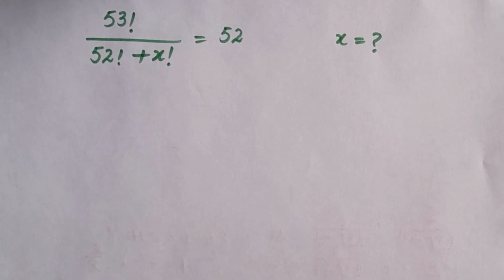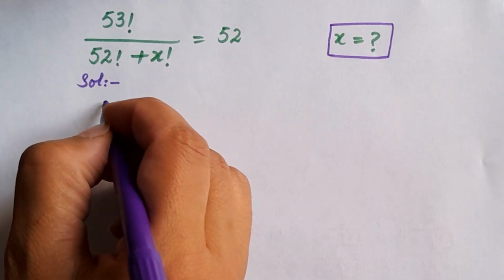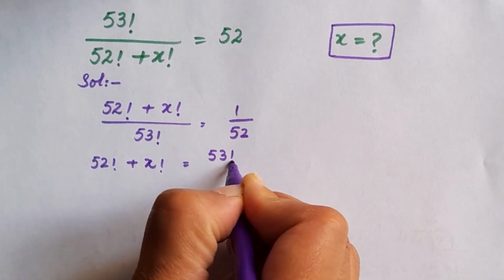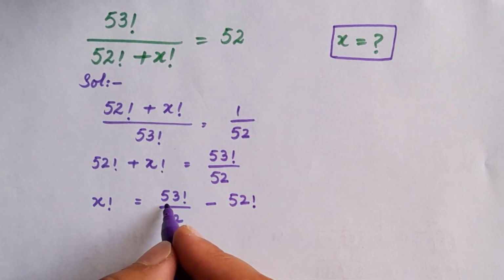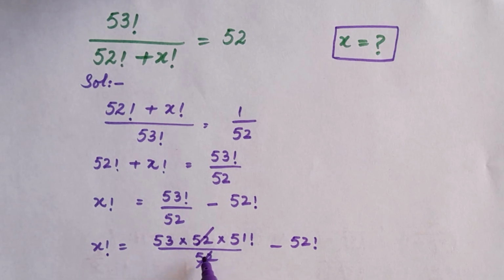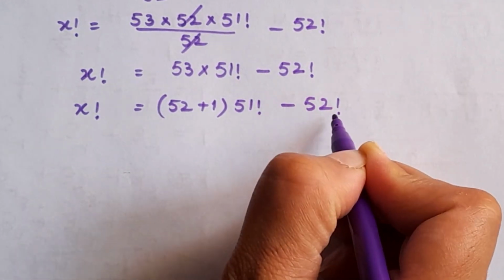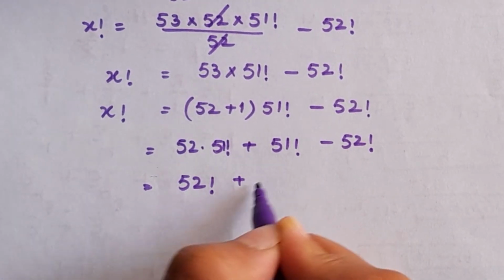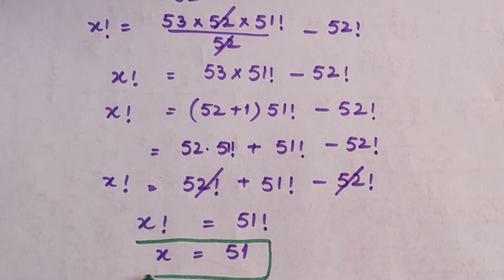Fun with factorial | How to calculate factorial without calculator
Calculate factorial equation without using calculator.

Today I will teach you tips and tricks to solve the given math factorial question in a simple and easy way.  Learn how to solve math puzzles fast!
Factorials are easy!  This basic video lesson with show you the basics of factorials as well as some shortcuts in calculations involving factorials.

math olympics
olympiad exam
math olympiada
British Math Olympiad
olympics math
olympics mathematics
Number Theory
mathcounts
math at work
exponential equation
Math puzzles
Olympiad Mathematics
Calculators are not allowed
Competitive exams
Factorial expression
Exponential
Exponents
Factorial
Factorials